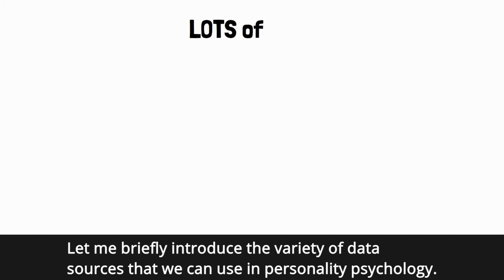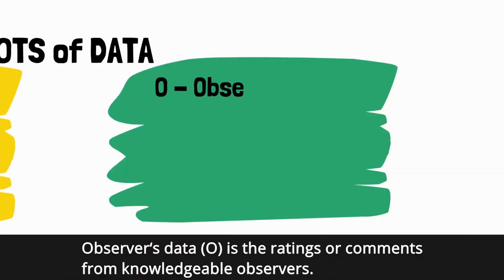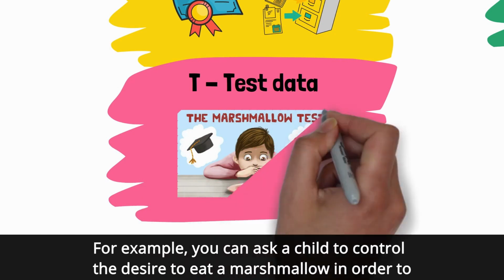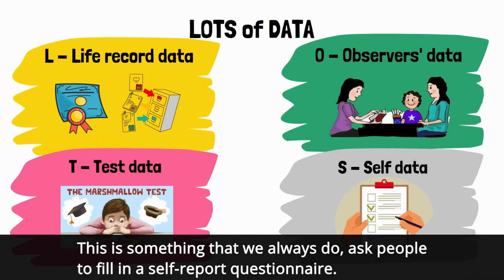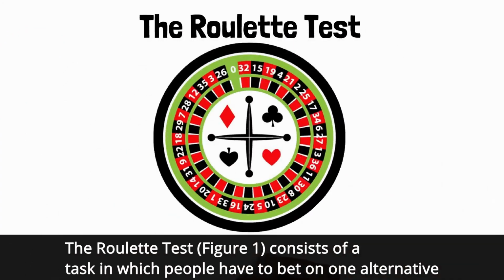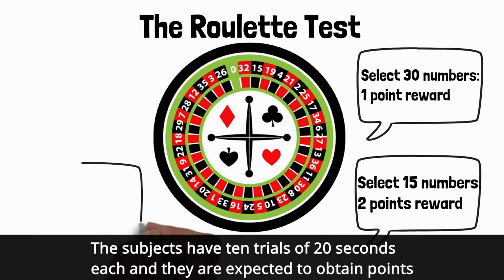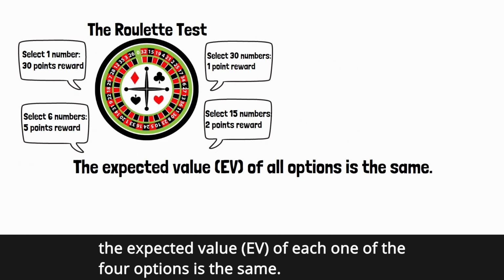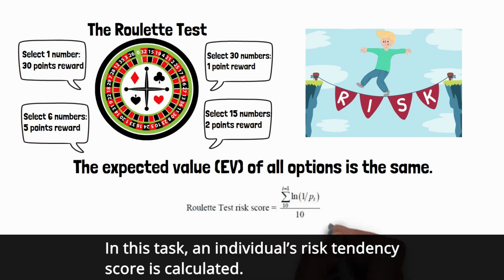Lots of Data